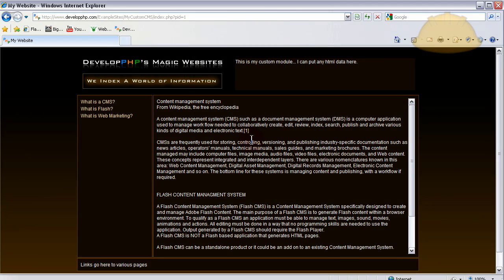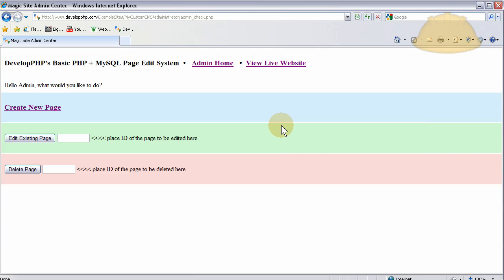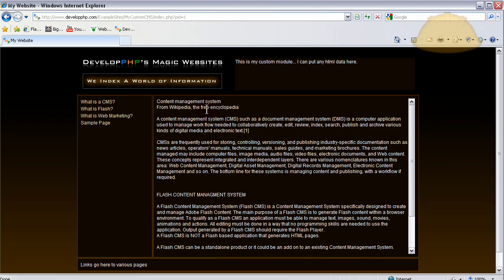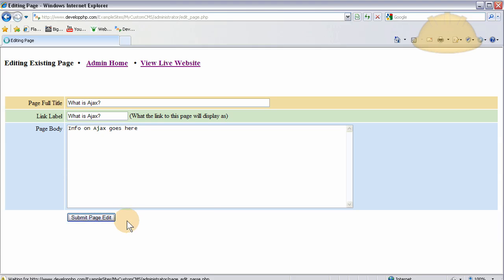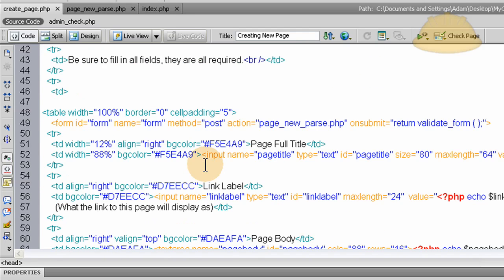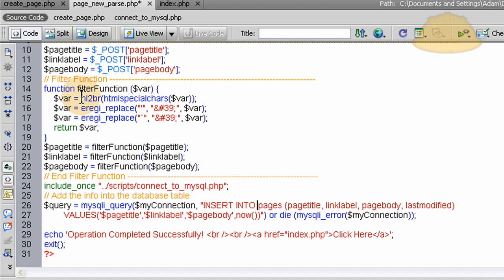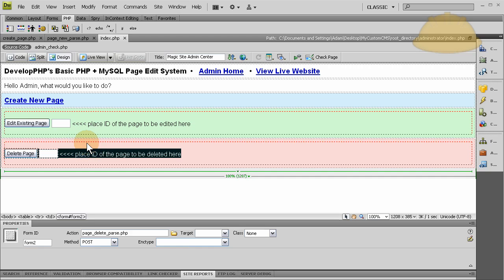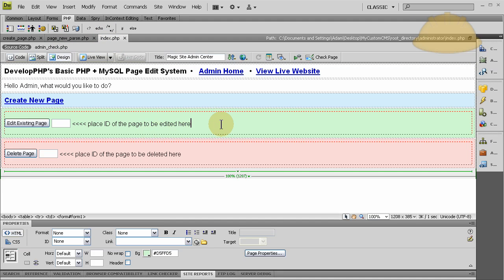Part 7: How to Build PHP and MySQL CMS Website Software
In part 7 we build the page that is responsible for creating new pages into the PHP MySQL system. The form sends the data using a basic textarea. In a nice robust system you would implement a Javascript WYSIWYG Rich Text Editor in place of my textarea.